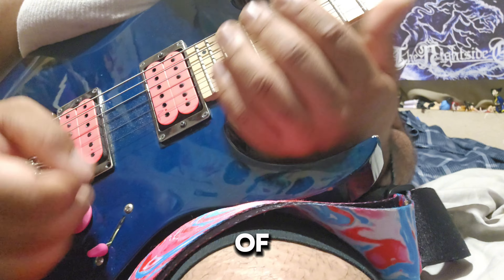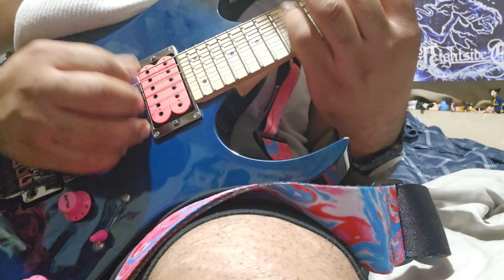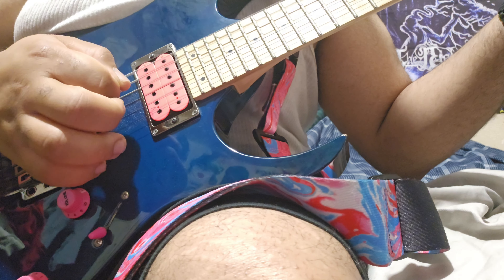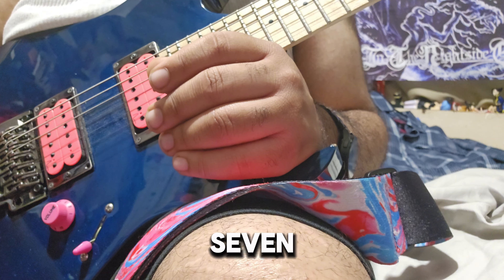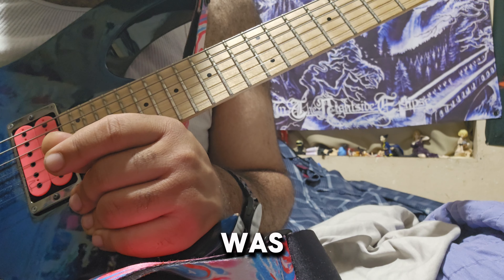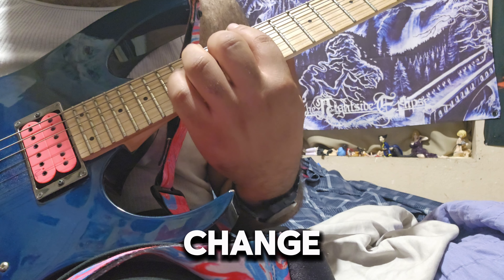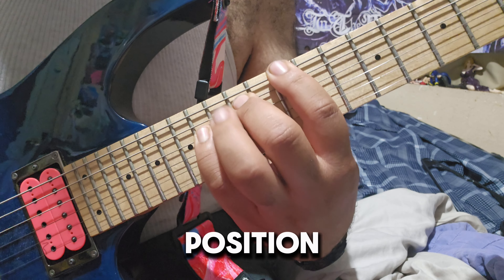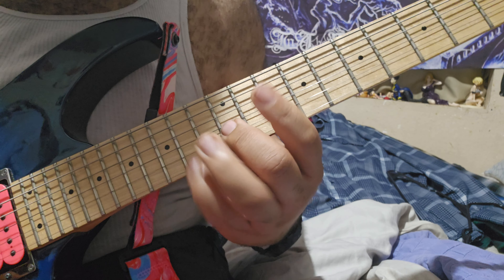cross picking tutorial.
Let's take a deep dive at this cross picking lick that Sanjay Kumar created. It's pretty cool to play it while also focusing on getting or alternate picking cleaner. You're also doing this while doing a down pick on the first string and up on the seconded continuing this motion on all 6 strings.

There's some sliding involved in this lick, position shifts and modal shifts. Give it a try when you can.

He's tuned to C Standard.

The notes for C standard tuning are usually C-F-A♯-D♯-G-C or C-F-B♭-E♭-G-C